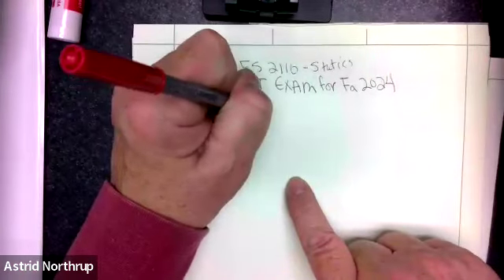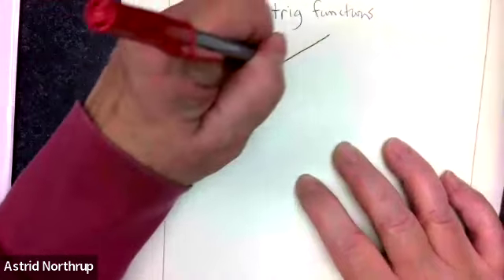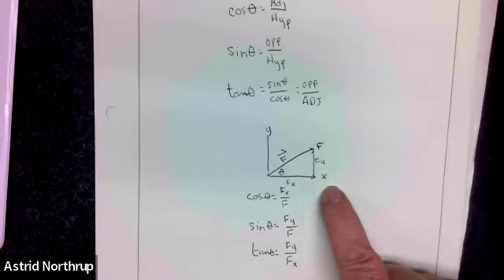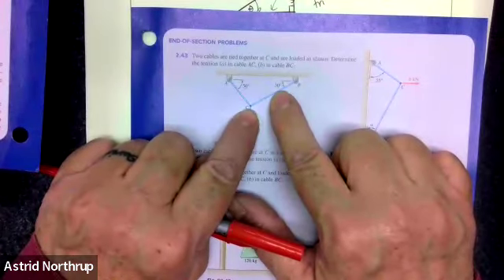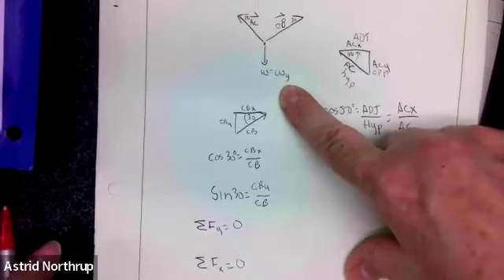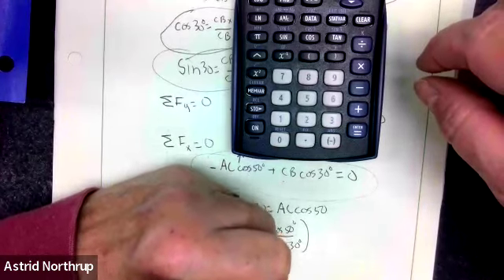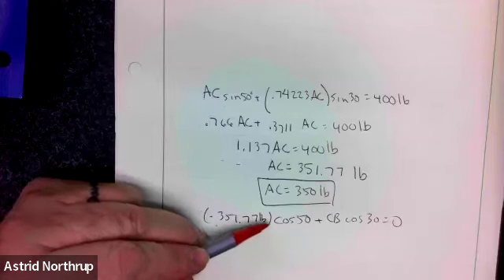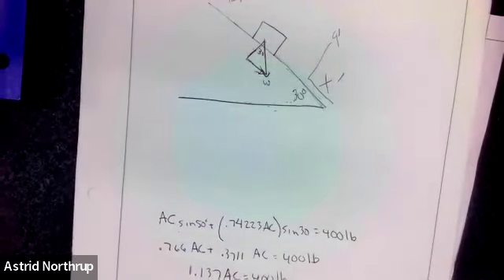Statics lecture for Monday Oct 7, 2024